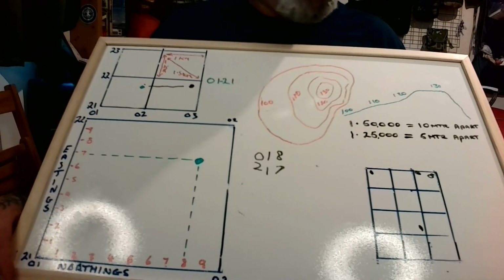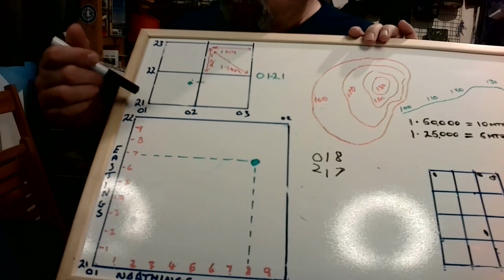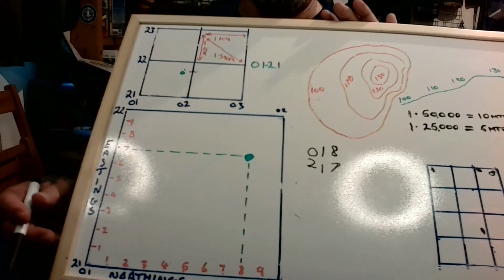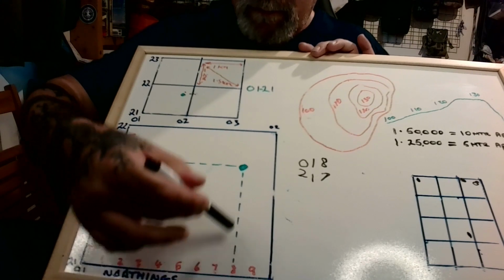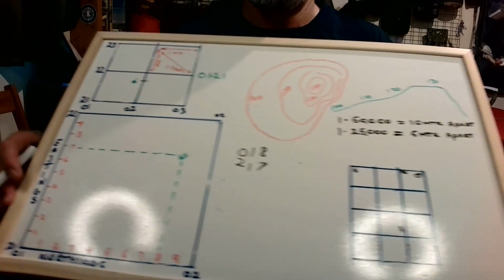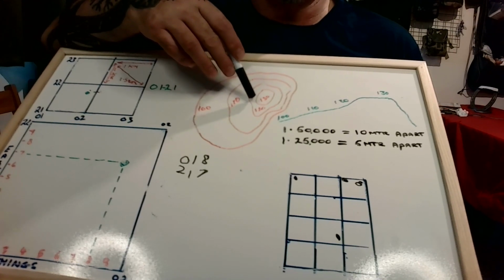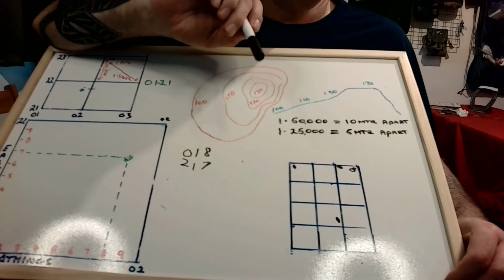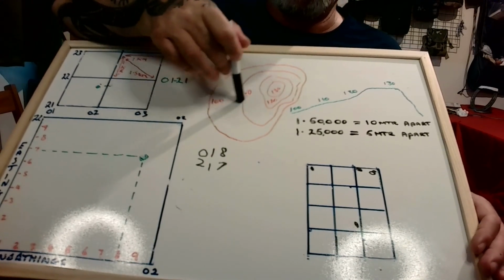MAPS THE BASICS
PART 1 UNDERSTANDING YOUR MAP
WHATS A GRID
FINDING YOUR GRID REF
CONTOUR LINES